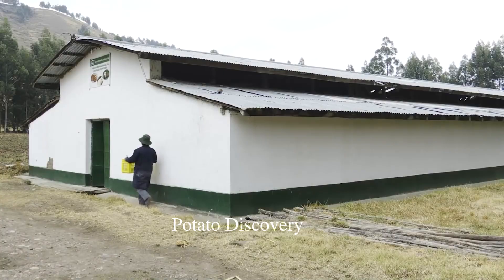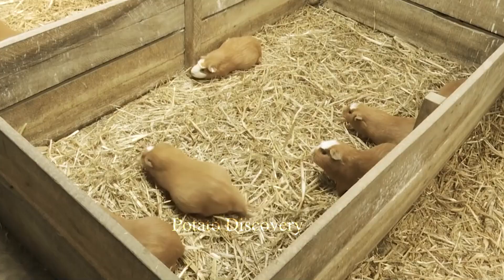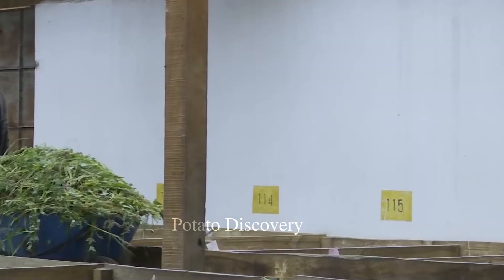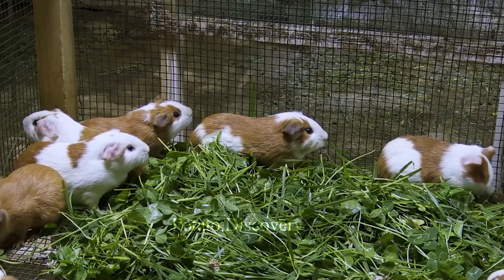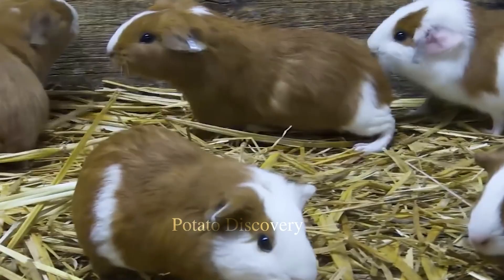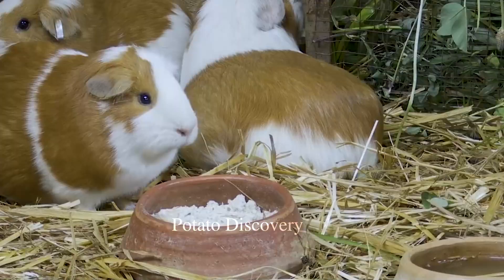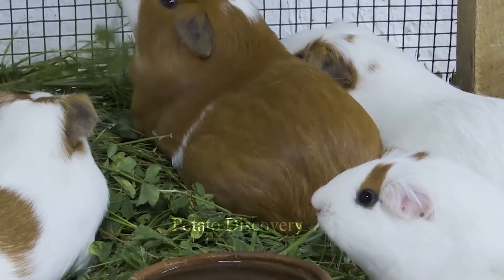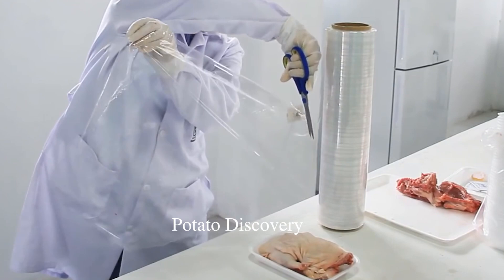Guinea Pig Farming - Guinea pig meat Processing Technolgy That Are At Another Level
The guinea pig is one of the most commonly kept animals in farms and factories. Caring for guinea pigs requires dedication and care to ensure they grow healthy and produce quality products. The process of guinea pig care includes many stages, starting from dividing the guinea pig into wire mesh cages to raise.

 Each cage can hold one or more guinea pigs, depending on the size of the cage and the number of guinea pigs kept. The cage is designed with the comfort and safety in mind for your guinea pig, and is also easy to clean and maintain. In order for the guinea pig to have enough nutrients, the caretaker will cut the grass and divide it for them to eat every day.

Hello everyone, welcome to Potato Discovery channel
Youtube channel explores processing technology, agriculture technology and modern machinery in the world
you can see modern processing technology and modern agriculture, modern agriculture machines that are at another level in the world at youtube channel potato discovery
00:00 - guinea pig
0:33 - breeding guinea pigs
2:01- guinea pig food
6:23 - guinea pig processing
7:15 - pack guinea pig meat
Images and Videos are free to use under license from:
♦ pexels
♦ pixabay
♦ Some of the material used in the video belongs to the esteemed owners.